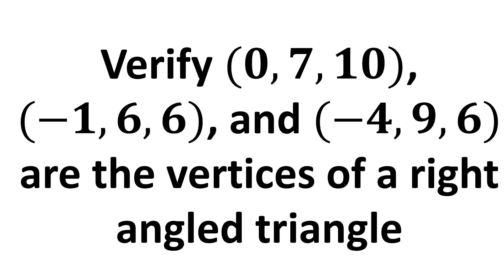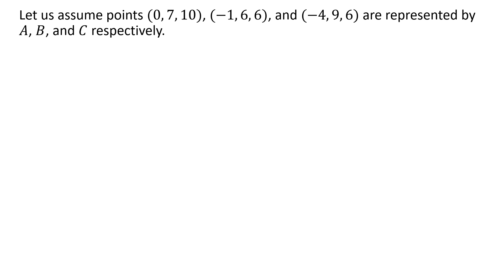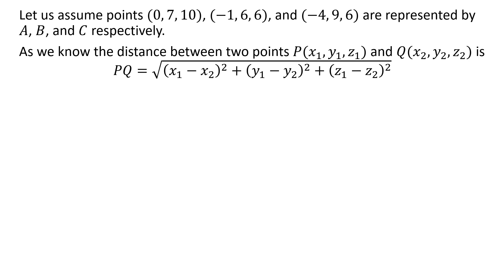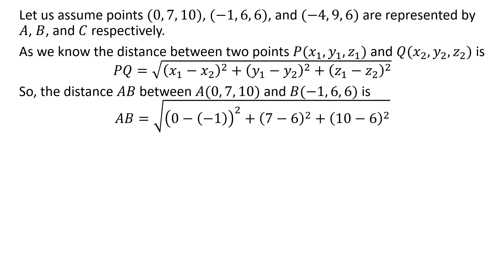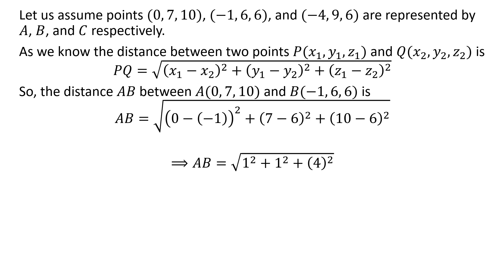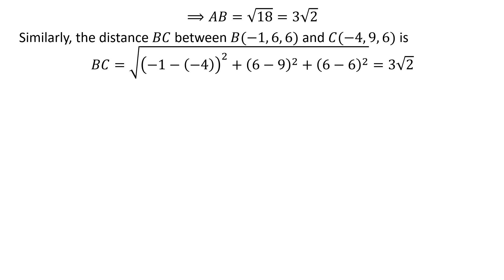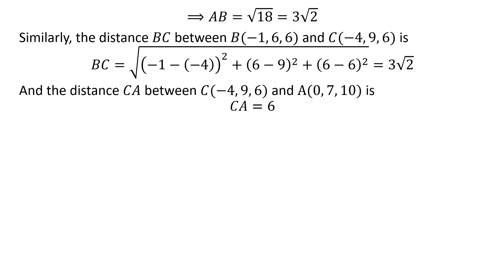Verify (0, 7, 10), (-1, 6, 6), and (-4, 9, 6) are the vertices of a right angled triangle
In this video, we learn to verify (0, 7, 10), (-1, 6, 6), and (-4, 9, 6) are the vertices of a right angled triangle. The question to verify (0, 7, -10), (1, 6, -6) and (4, 9, -6) are the vertices of a right angled triangle has been taken from NCERT Mathematics book for class XI chapter 11. Exercise 11.2 problem 3(ii).